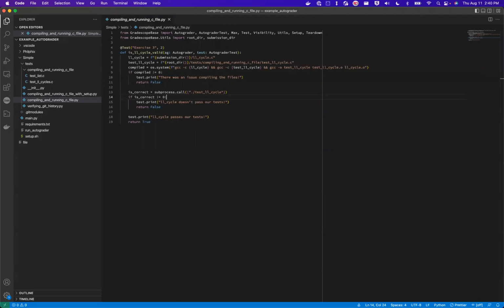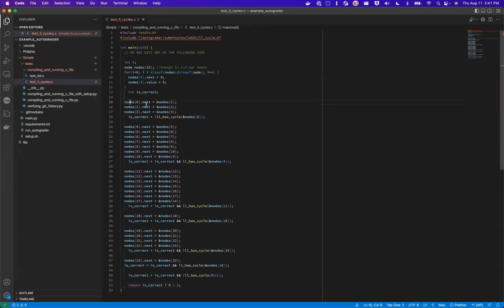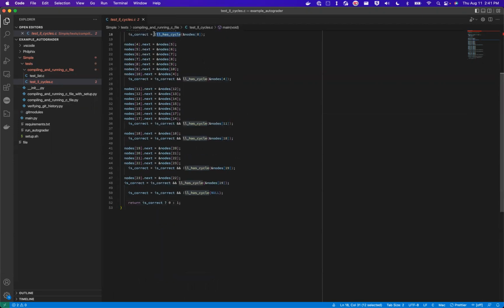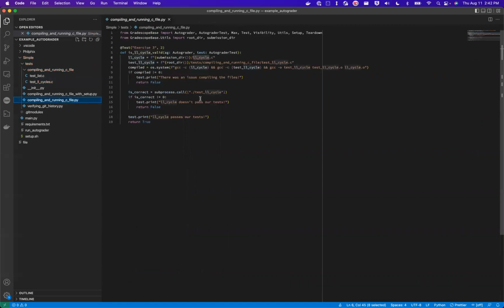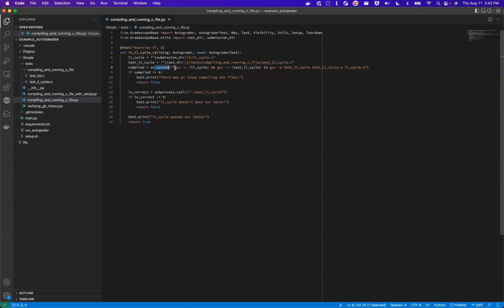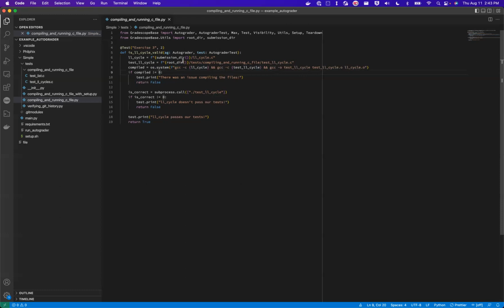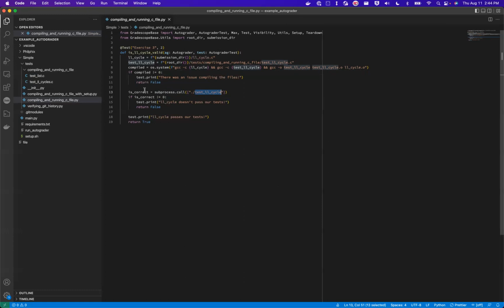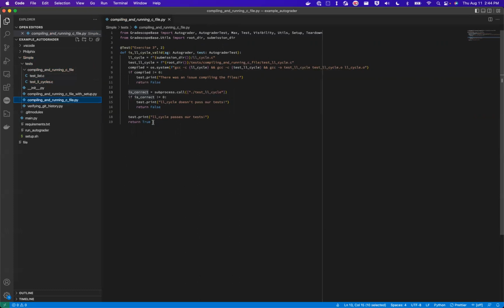Build a Gradescope autograder for code in another language | Part 3